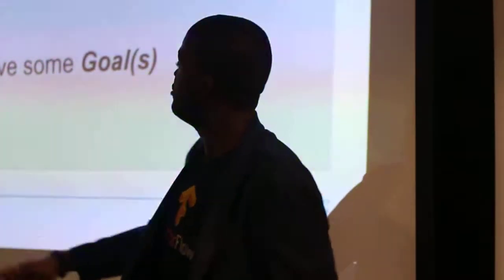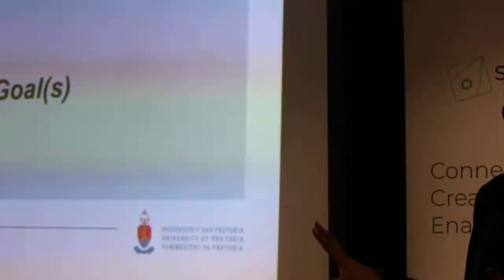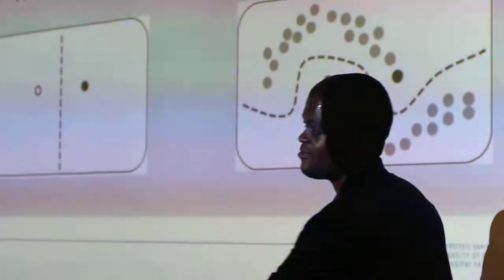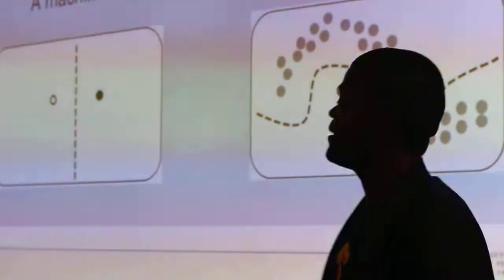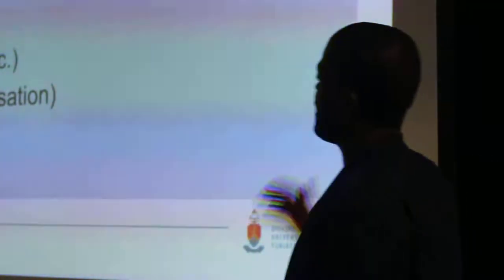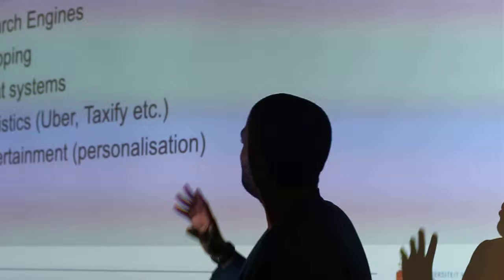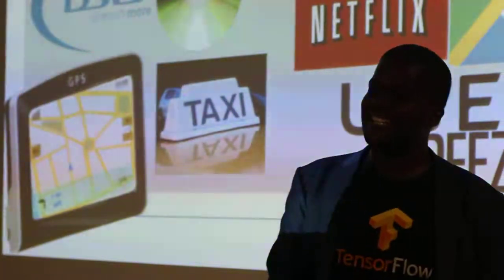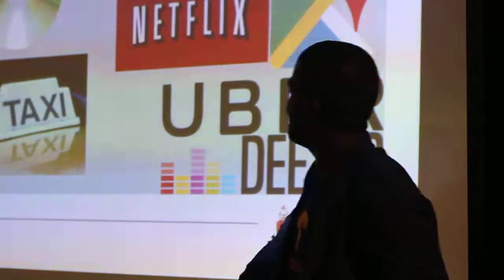AutumnDevDays: Dr Vukosi Marivate on Data Science in SA - Part 1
Dr Vukosi Marivate taking through the interesting journey of AI, Machine Learning and Data Science in SA